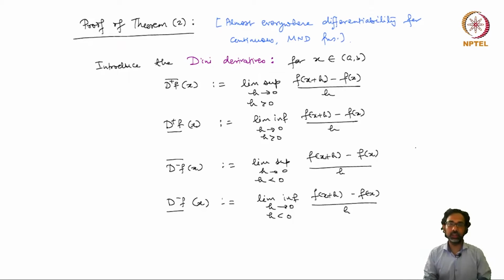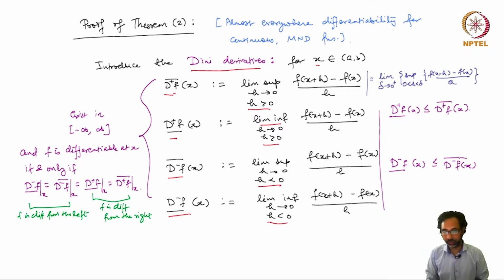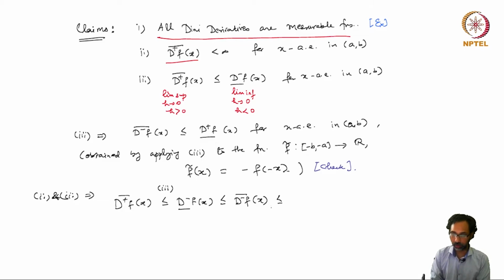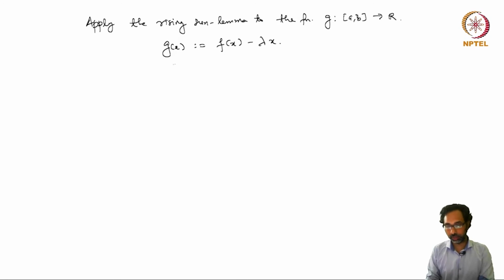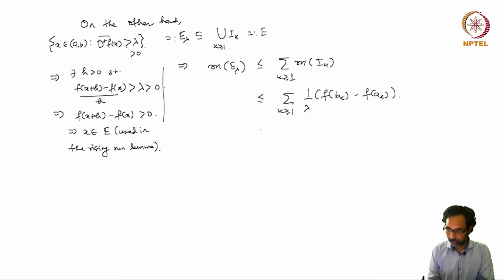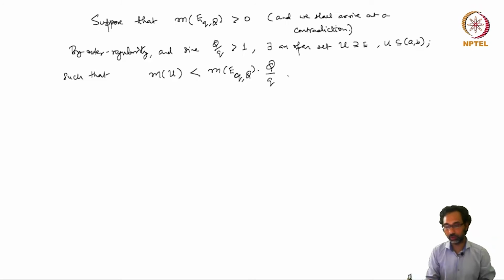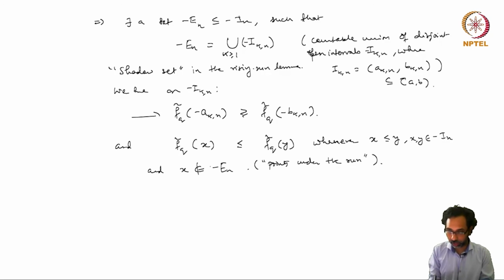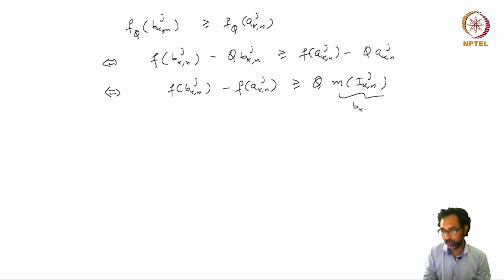Differentiation theorem for monone continuous functions